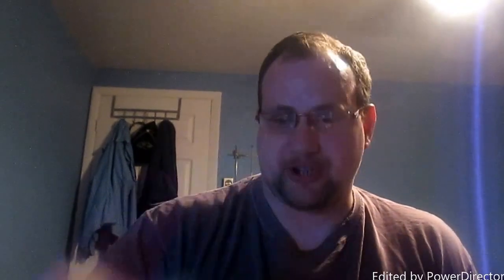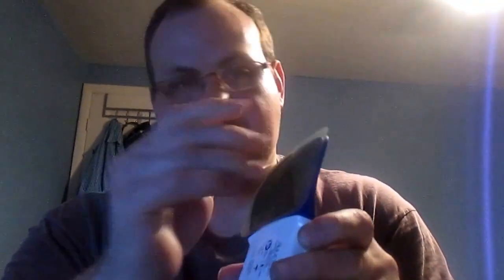unboxing: Aleve Direct Therapy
I bought this on amazon prime now and did a unboxing enjoy